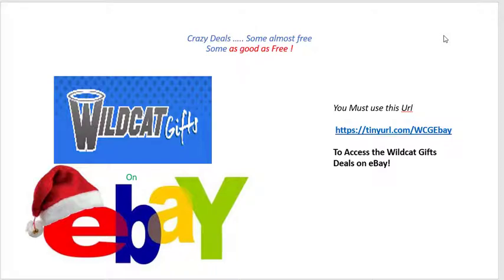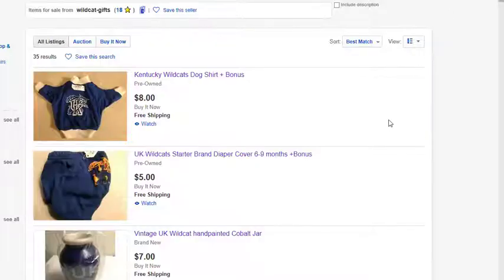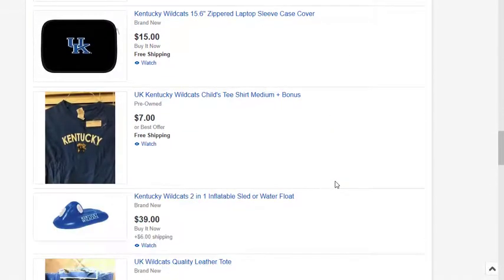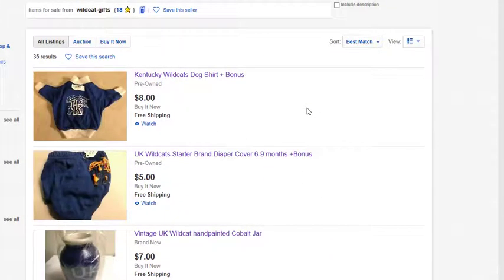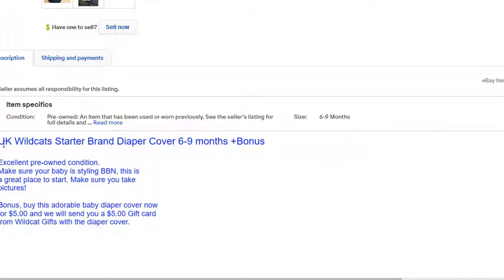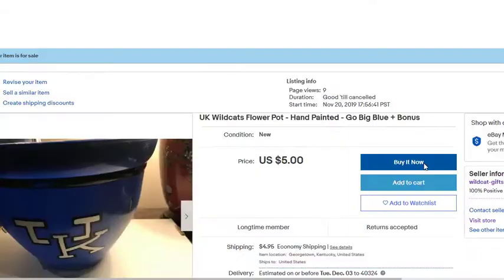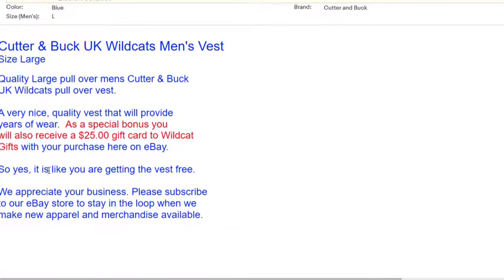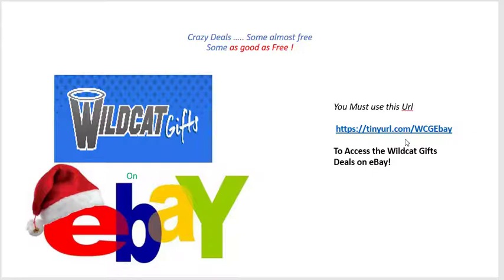Kentucky Wildcat Collectibles and Closeouts on eBay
We specialize in UK Wildcat collectibles and Kentucky basketball
merchandise.